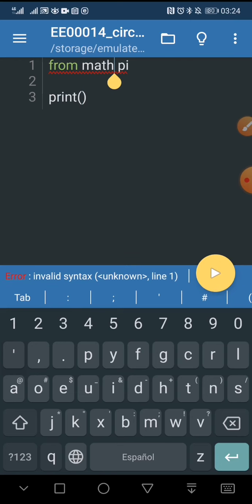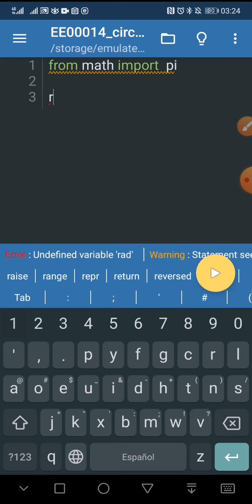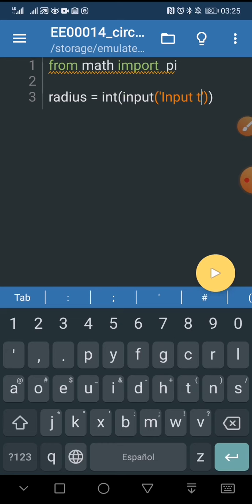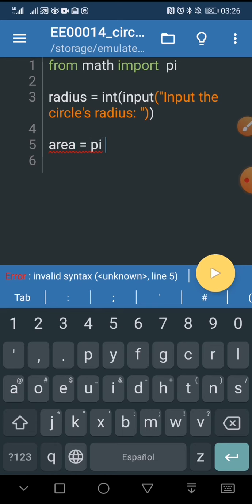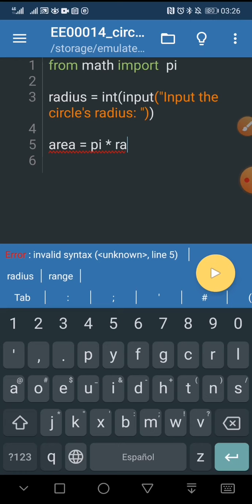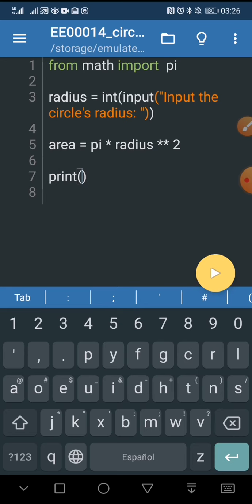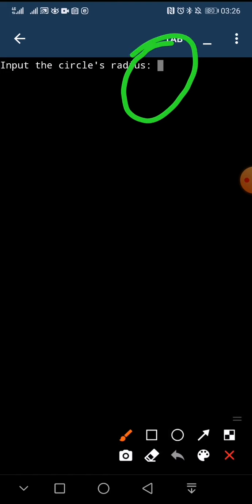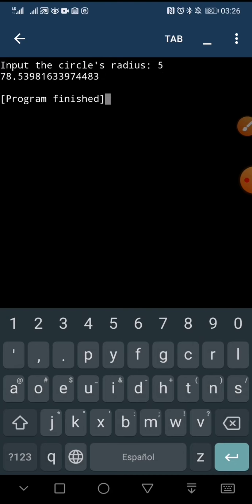Python 🐍 on Android: 14 Compute the Area of a Circle Shape